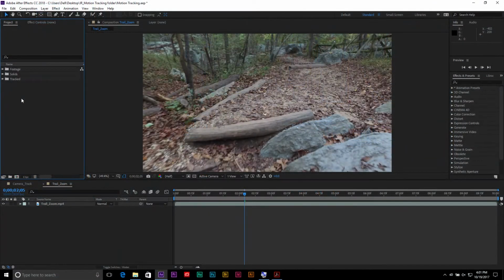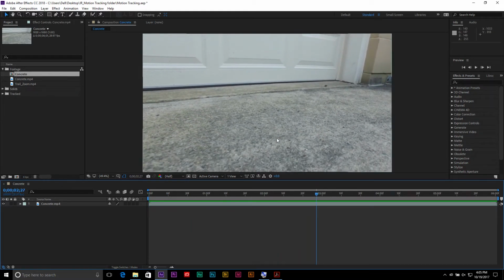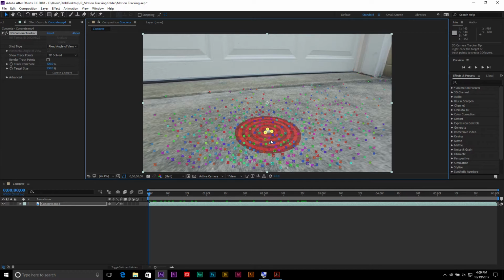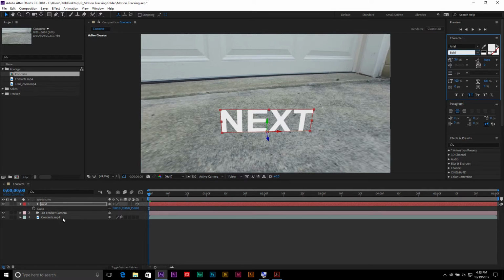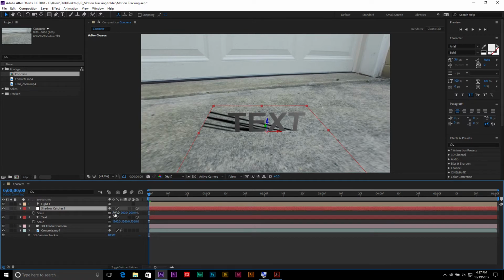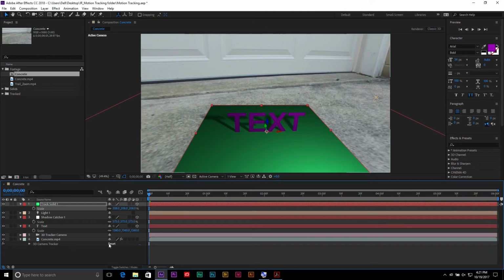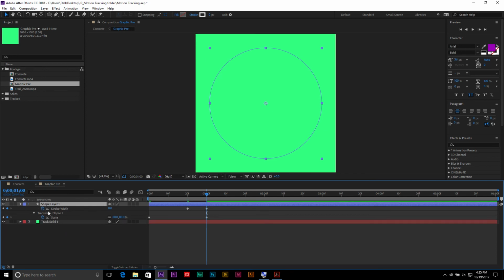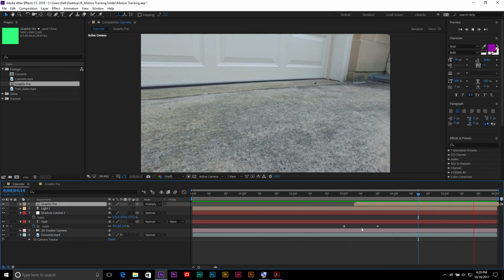Tracking & Compositing Graphics into Video with After Effects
Join Adobe Instructor Ian Robinson for Tracking & Compositing Graphics into Video with After Effects, LIVE from the Del Campus at Adobe MAX 2017!